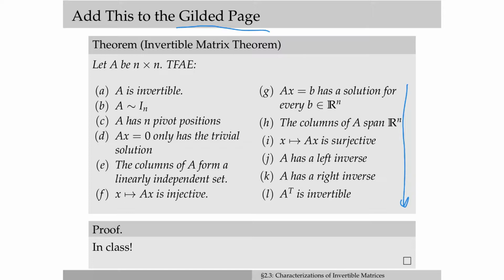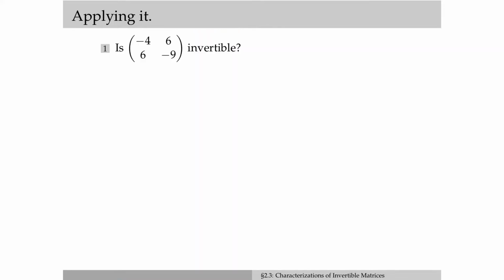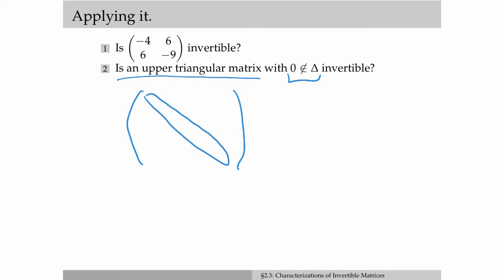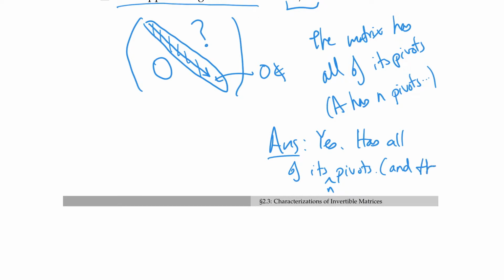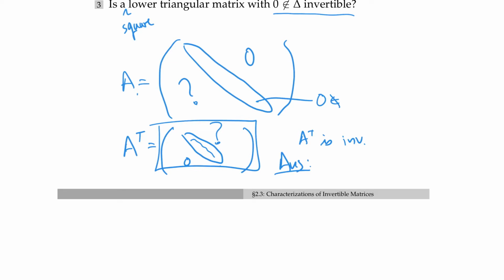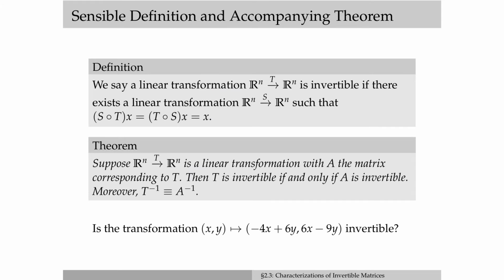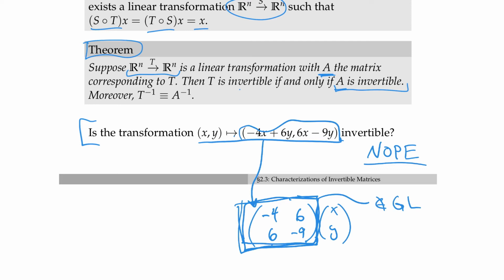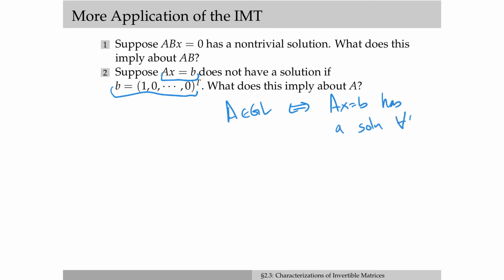2.3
Table of Contents:

00:10 - Inverse Matrix Theorem
02:04 - IMT Example 1
03:43 - IMT Example 2
06:04 - IMT Example 3
08:31 - IMT Example 4
09:09 - Invertible Linear Transformations
10:09 - Inv. Lin Trans Example
11:20 - Yet another IMT Example
12:25 - And Another...